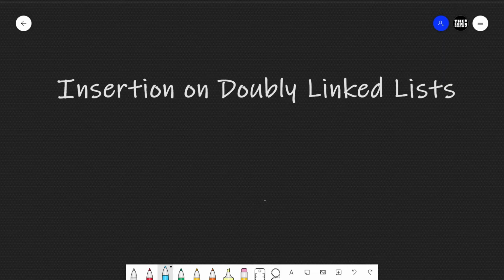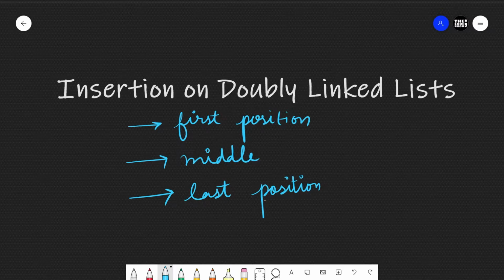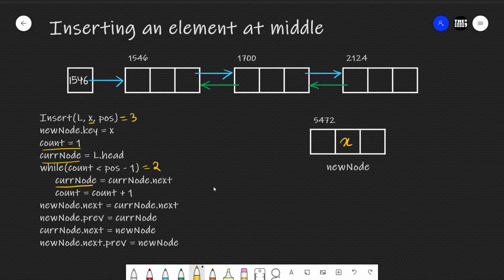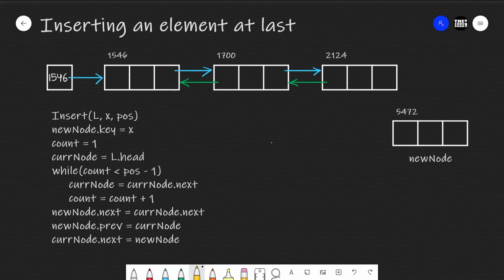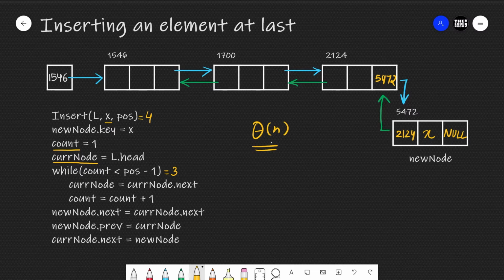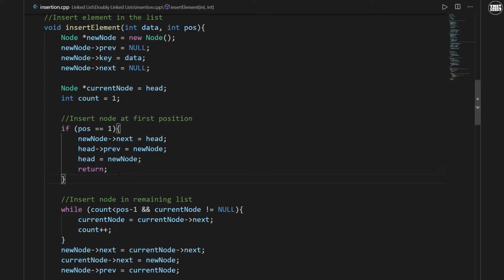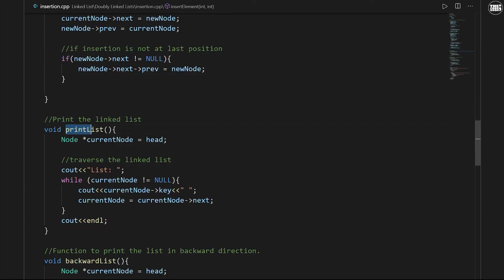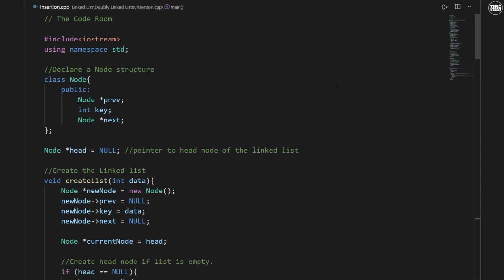Linked Lists - Insertion Operation on Singly Linked Lists in C/C++ | (Part - 7/12) || The Code Room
In this video, we will learn how to insert an element in a Doubly Linked List. We can insert an element at three positions: at the beginning of the list, anywhere in the middle of the list, or at the last position.

Timestamps
00:00 Introduction
00:32 Insertion at the beginning
02:05 Insertion in the middle
05:41 Insertion at the last position
08:19 Implementing in C/C++.